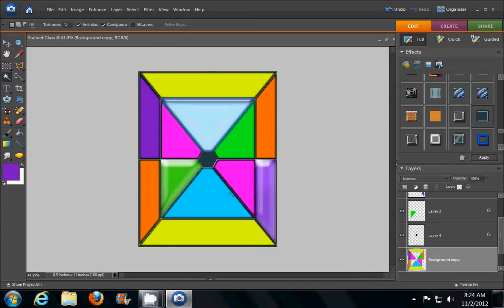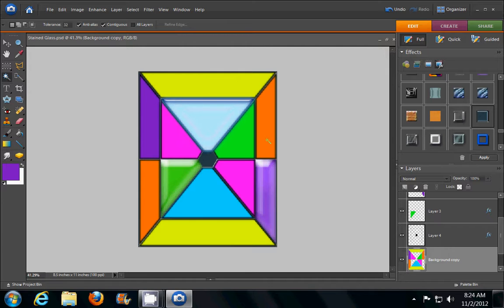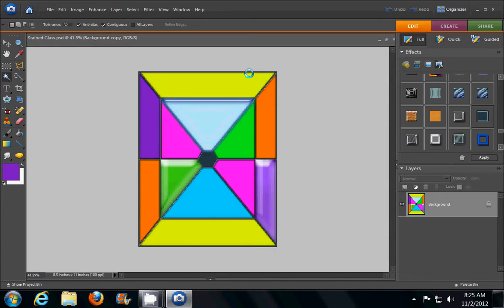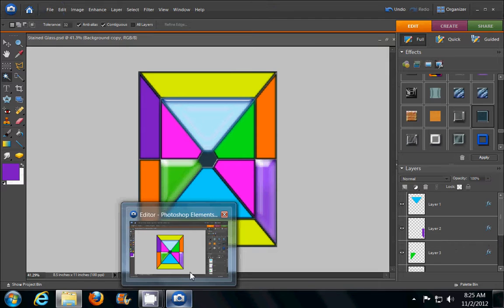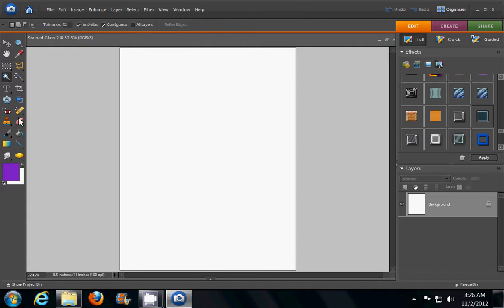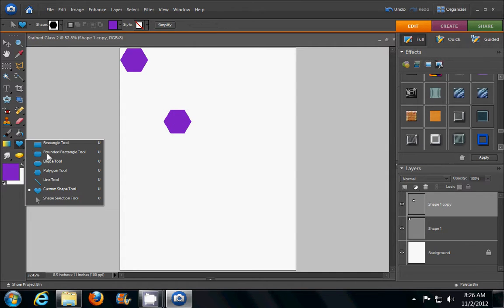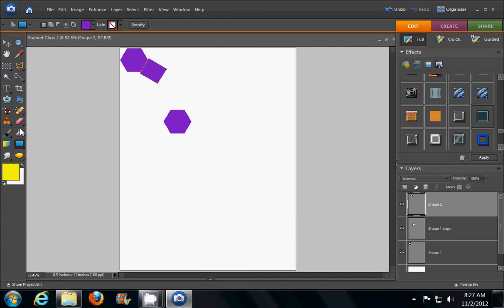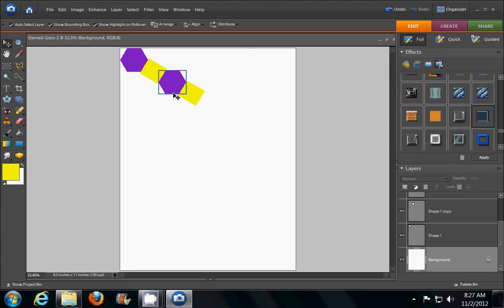Stained Glass Step 4